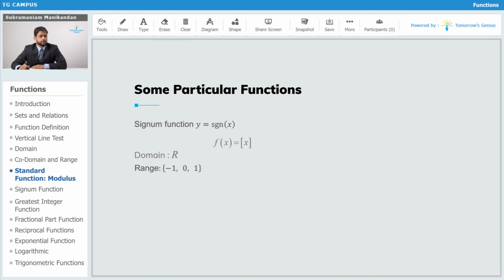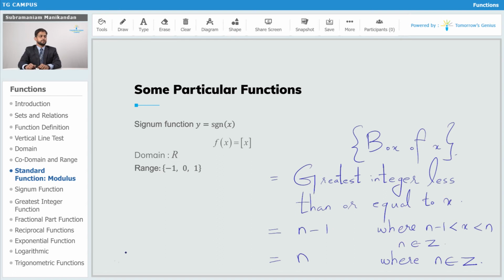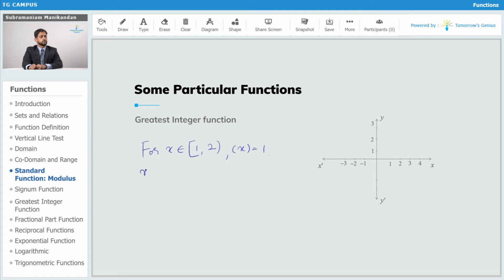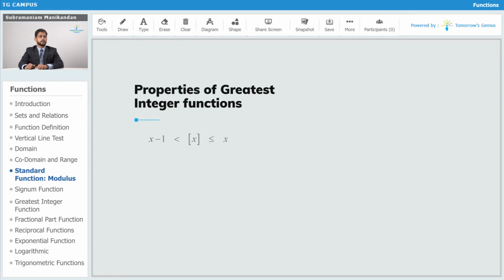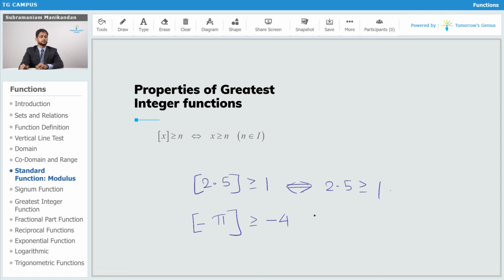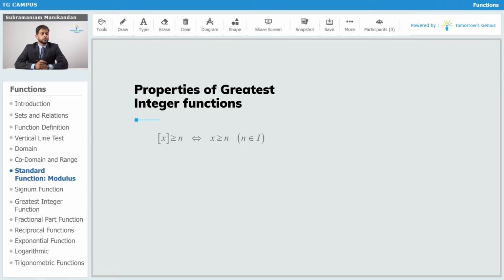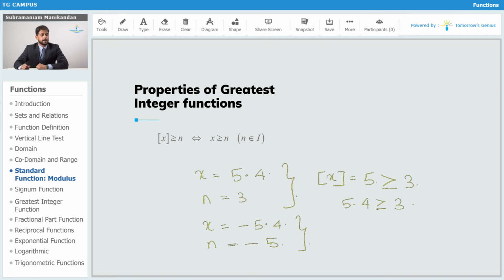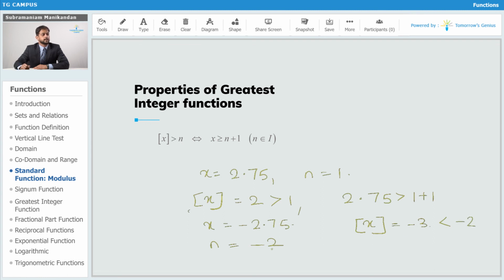Floor Functions | Greatest Integer Function | Mathematics - TG Campus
In this video clip, you will learn the basic definition and two properties of the greatest function. This is a slightly tricky function when combined with other standard functions however remembering its basic definition will surely help you solve any example step-by-step. Learn more about Functions with TG Campus. Let's make learning fun & create Tomorrow's Geniuses today with the best Faculties.